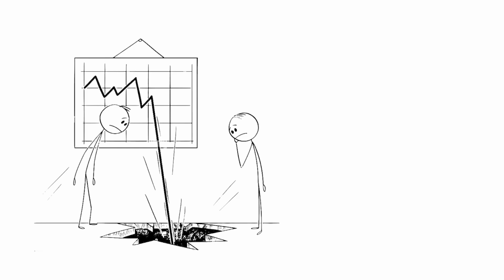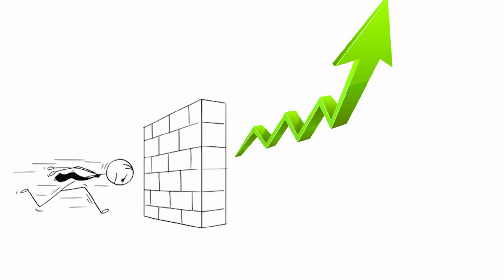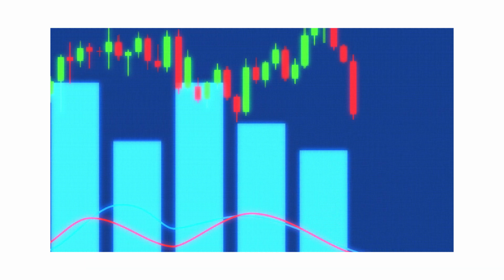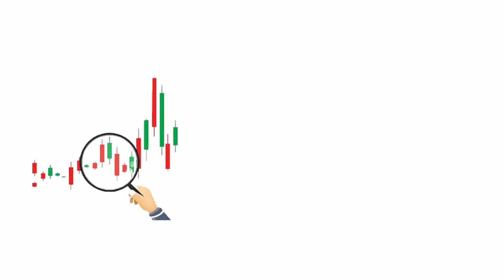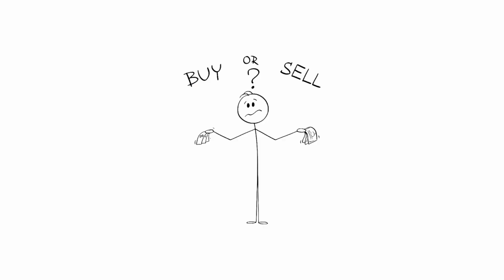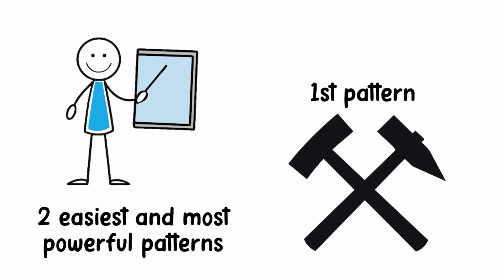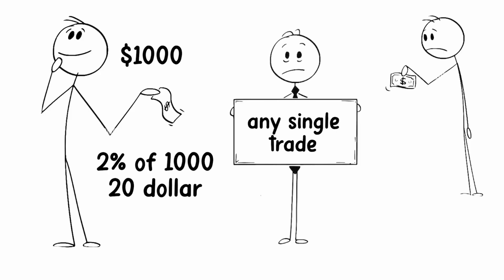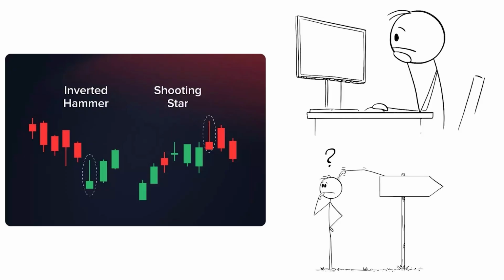6 Simple Trading Strategies for Beginners (That Actually Work!)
6 Simple Trading Strategies for Beginners (That Actually Work!)

Learn 6 simple trading strategies for complete beginners that actually work! This beginner trading tutorial breaks down stock trading strategies, technical analysis, and how to read stock charts without confusing jargon. Perfect for learning stock market investing, day trading strategies, and swing trading basics.

Master proven trading strategies: support and resistance trading, trend line analysis, moving average strategy, volume analysis, candlestick patterns, and risk management. Learn to read stock charts, identify trading signals, find entry and exit points, and protect your capital with proper stop loss placement.

This stock trading guide teaches technical analysis basics including spotting bullish and bearish patterns, using moving averages for trend trading, recognizing support and resistance levels, analyzing volume confirmation, identifying hammer and shooting star candlestick patterns, and implementing the 2% risk management rule.

📊 TIMESTAMPS:
0:00 - Introduction to Trading Strategies
0:29 - Chart Basics: Reading Stock Charts
1:23 Strategy #1: Support and Resistance
3:35 - Strategy #2: Trend Lines (Uptrends & Downtrends)
5:49 - Strategy #3: Moving Averages (50-Day & 200-Day)
8:05 - Strategy #4: Volume Analysis
9:59 - Strategy #5: Candlestick Patterns (Hammer & Shooting Star)
11:46 - Strategy #6: Risk Management & Stop Loss
13:45 - Practice Before Trading Real Money

🎯 WHAT YOU'LL LEARN:
✅ Stock chart reading basics for complete beginners
✅ How to identify support and resistance levels
✅ Drawing trend lines for uptrends and downtrends
✅ Using 50-day and 200-day moving averages effectively
✅ Volume confirmation for breakout trading strategies
✅ Hammer and shooting star candlestick patterns
✅ Risk management with the 2% rule
✅ Setting proper stop loss orders
✅ Paper trading practice strategies
✅ Entry and exit timing techniques

💡 KEY CONCEPTS:
Stock market basics, chart patterns, price action trading, support and resistance zones, trend following, moving average crossovers, volume indicators, bullish and bearish patterns, reversal patterns, breakout trading, risk-reward ratio, position sizing, trading psychology, market analysis.

Perfect for: beginner stock traders, new investors, day traders, swing traders, technical analysis students, and anyone wanting to learn profitable trading strategies.

🚀 TRADING TIPS:
• Always use stop loss orders to protect capital
• Never risk more than 2% per trade
• Practice with paper trading first
• Combine strategies for confirmation
• Check volume on breakouts
• Buy at support, sell at resistance

These technical analysis principles apply to stocks, forex, crypto, and futures markets. Master chart reading, pattern recognition, and money management to build systematic trading skills. Start with proper education and avoid common beginner mistakes.